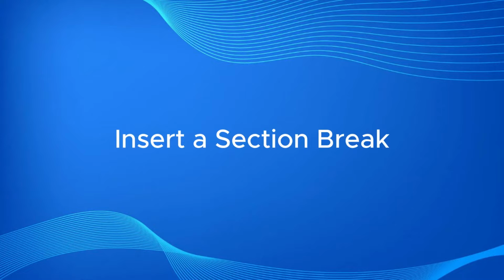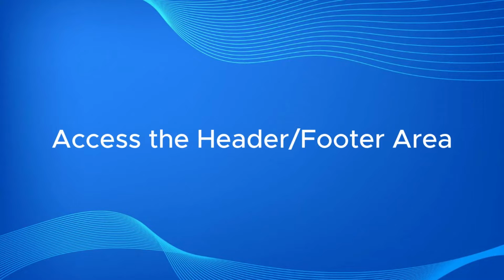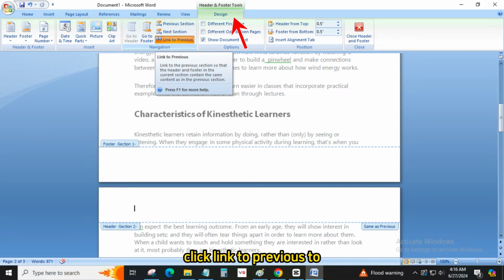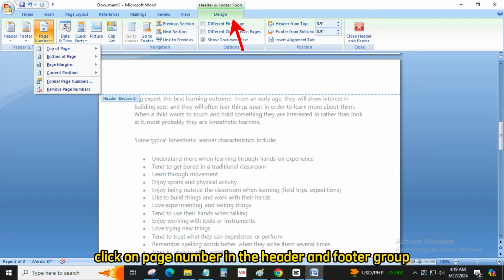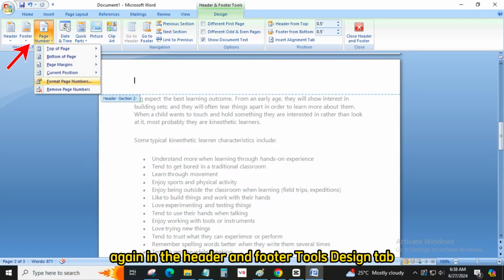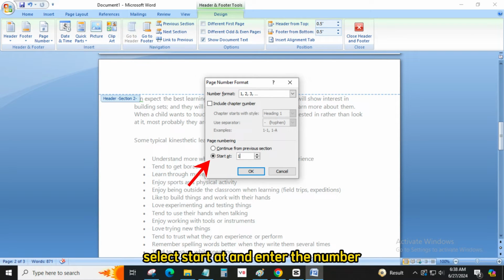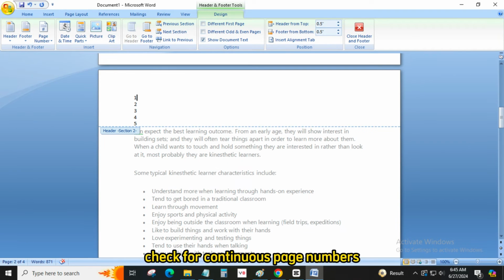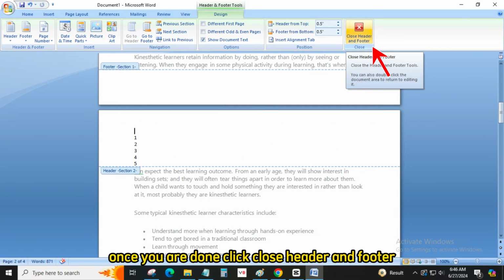📄 Word Tutorial ∞ How to Start Page Numbering from a Specific Page Easily 🔢✨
1. Open Your Document
• Open your Microsoft Word document where you want to start numbering pages from a specific page.

2. Insert a Section Break
• Place Your Cursor: Click at the end of the page before the one you want to start numbering.
• Insert Section Break:
• Go to the Layout or Page Layout tab.
• Click on Breaks in the Page Setup group.
• Select Next Page under Section Breaks.

3. Access the Header/Footer Area
• Double-Click: Double-click in the header or footer area of the page where you want to start the numbering.

4. Unlink Headers/Footers
• Unlink: In the Header & Footer Tools Design tab that appears, click Link to Previous to unlink this section’s header/footer from the previous section. Ensure the button is no longer highlighted.

5. Insert Page Numbers
• Insert Page Number:
• Still in the Header & Footer Tools Design tab, click on Page Number in the Header & Footer group.
• Choose the location (e.g., Top of Page, Bottom of Page) and the style of page number you prefer.

6. Format Page Numbers
• Format Numbers:
• Click on Page Number again in the Header & Footer Tools Design tab.
• Select Format Page Numbers.
• In the Page Number Format dialog box, select Start at and enter the number you want to start the numbering with (e.g., 1).

7. Remove Page Numbers from Previous Sections
• Go to Previous Section: Scroll to the previous section where you do not want page numbers.
• Remove Page Numbers: Double-click the header or footer area, select the page number, and press Delete. Since this section is unlinked, removing the page number here will not affect the new section.

8. Check for Continuous Page Numbers
• Ensure that the page numbers continue correctly from the page you specified onwards.

9. Close Header/Footer
• Close: Once you’re done, click Close Header and Footer or double-click outside the header/footer area.

10. Save Your Document
• Don’t forget to save your document to preserve the changes.
Summary

By following these steps, you’ll be able to start page numbering from any specific page in your Word document without affecting the numbering of previous sections.

This method involves using section breaks and unlinking headers/footers to control where the numbering begins.

I hope you enjoyed the video and found it helpful.🔆

Before we wrap up, I’d like to leave you with a little magic:

'The future belongs to those who believe in the beauty of their dreams.'
 – Eleanor Roosevelt.💫

Remember, your dreams are the seeds of your future, so never stop believing in them.🔥

Your support means the world to me and keeps me inspired to create more content.💜

As always, keep dreaming big, stay positive and spread kindness wherever you go.🌈

Until next time, take care and keep shining!🌞